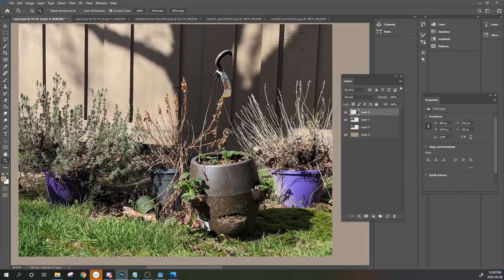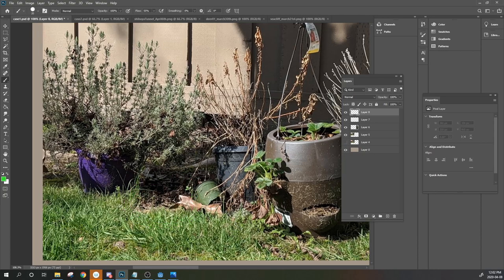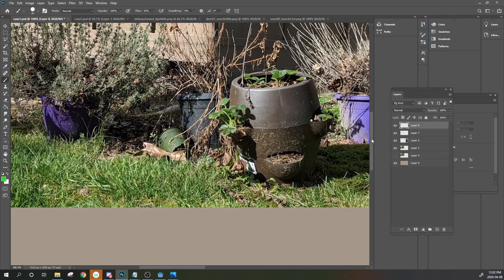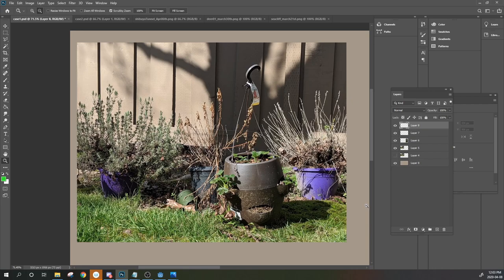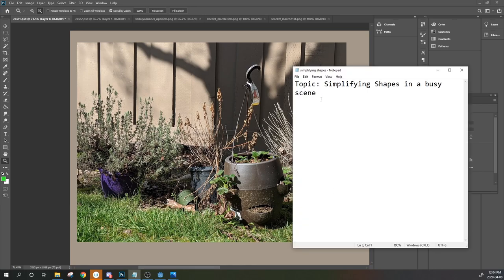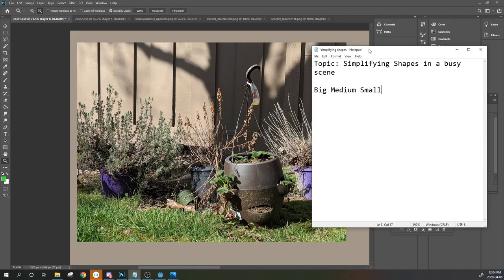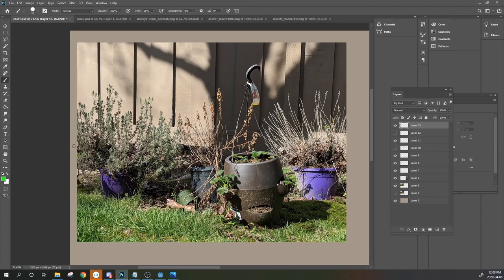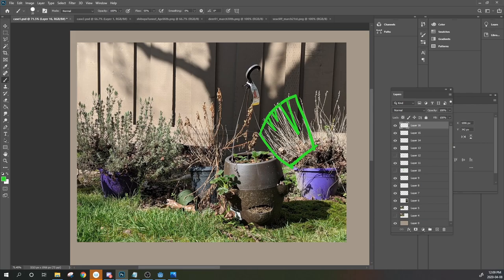Simplifying Shapes pt1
learn the m a g i c of shapes for plein-air

Topic: Simplifying Shapes in a busy scene

Big Medium Small
Straights vs curves
Variety in Spacing and Rhythm

for warrior painters discord